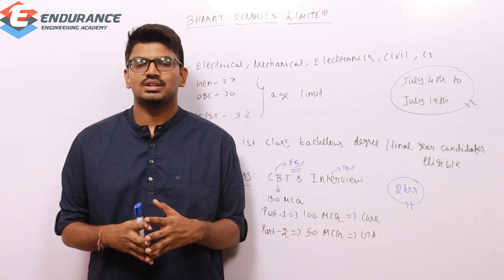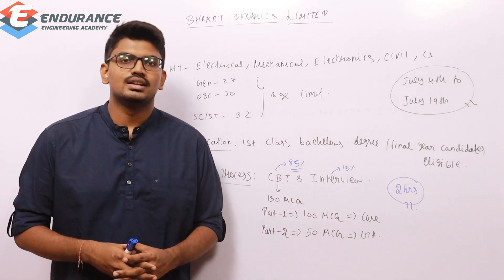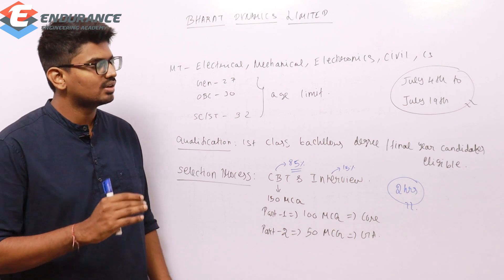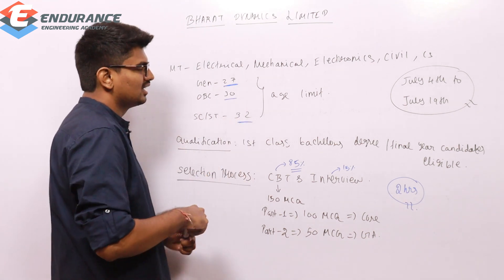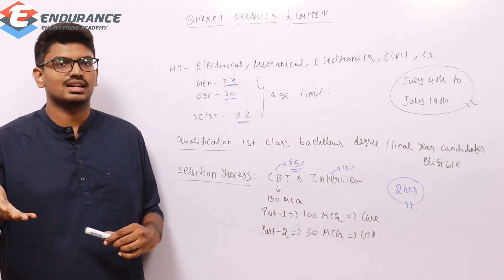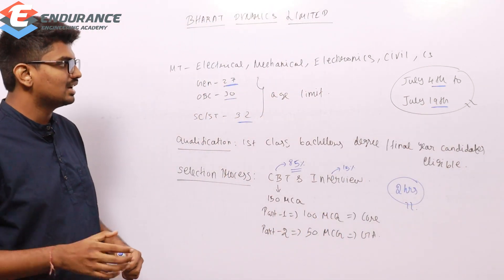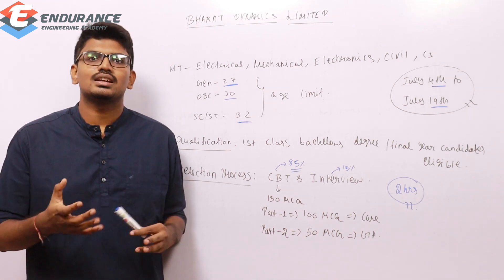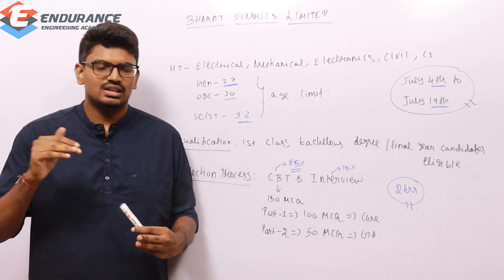BDL recruitment 2021 (without GATE) | Final Year Eligible | Management Trainee | EEA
Very good opportunity for the aspirants preparing for Technical Exams, BDL announces Management Recruitment-2021 for Engineering Graduates and for Final Year Students.

5) Check out the complete schedule of TRB Test Series(Mechanical)

TRB Polytechnic Test series, TNEB-AE Test series, TRB preparation, TNEB-AE Preparation, GATE Preparation Gate Mechanical preparation, TNEB AE mechanical Preparation, Coaching for Gate, Coaching for TNEB AE, TRB